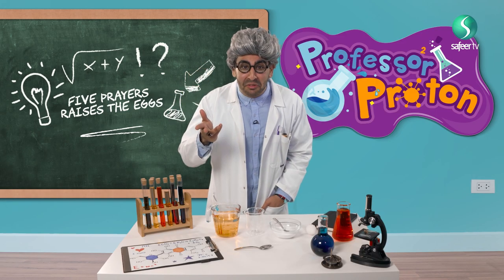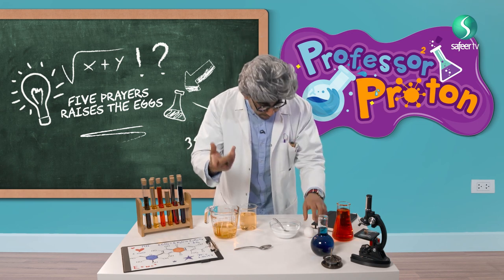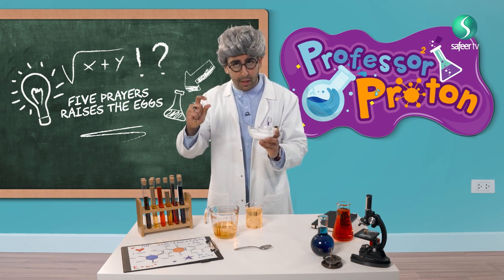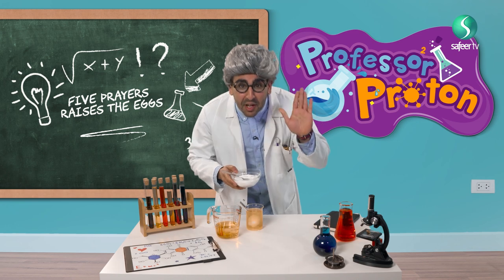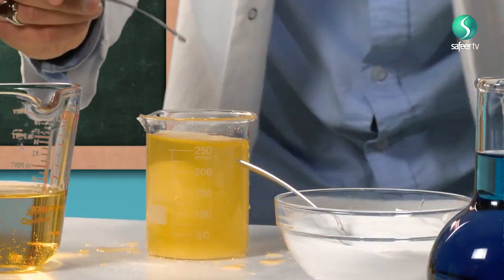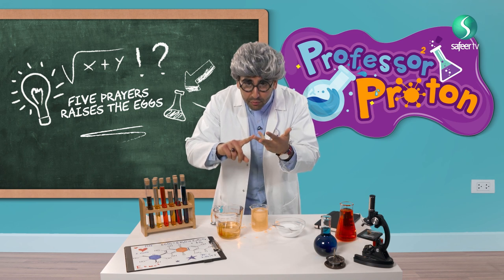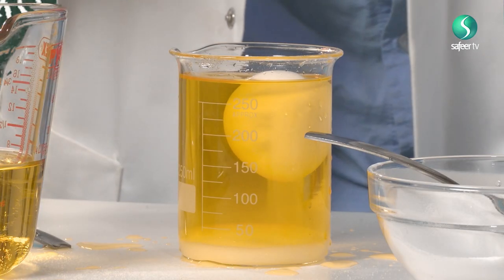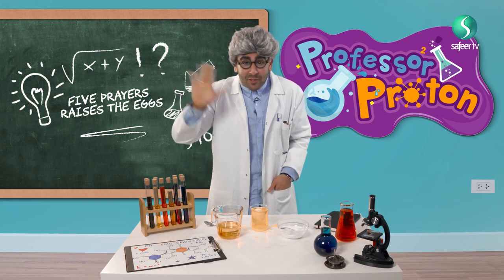Five Salaat raises the Egg | Professor Proton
Here's a Professor like no other...and this one isn't just clever, he's funny too! In another great new show, Professor Proton teaches us about our amazing religion using wacky experiments and so much more! Who said science was boring? NOT US!